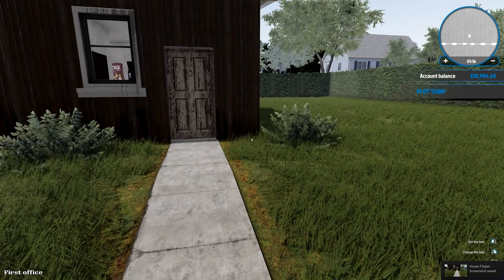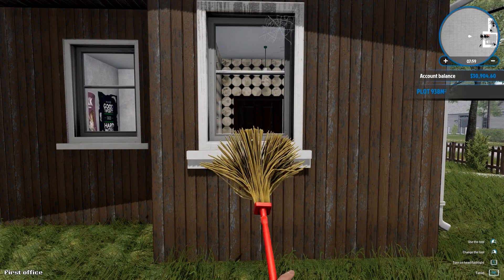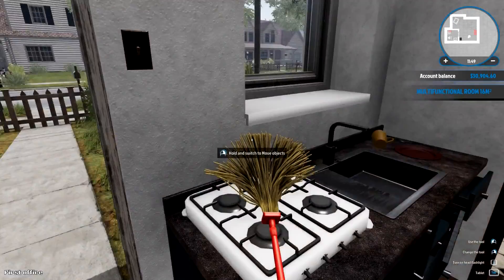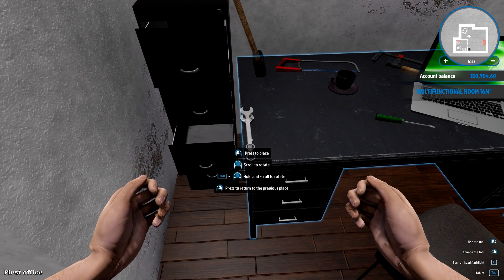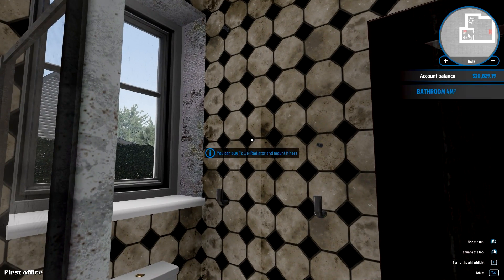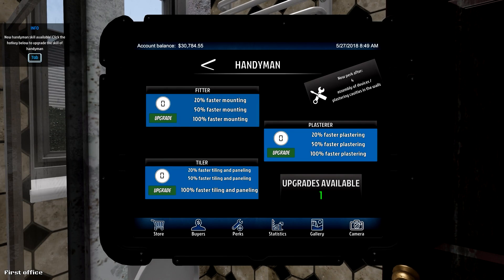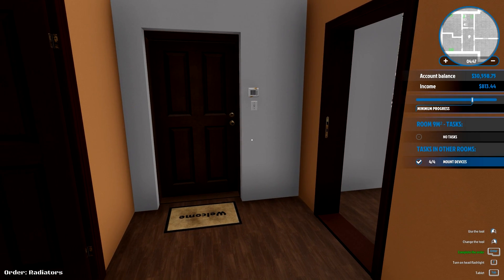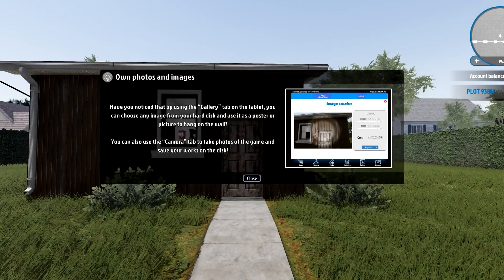House Flipper - Cleaning My Shack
Here's my second episode of House Flipper. I meant to put this up a few days ago, but I had a heckuva time with a program that was delaying the upload of this video. Luckily, I figured it all out.

In this episode, I clean up the dirty shack I call an office, and do a second job.